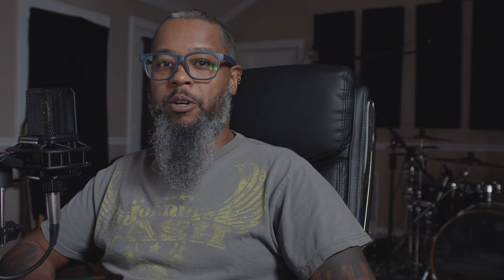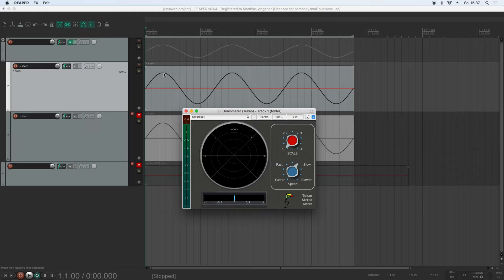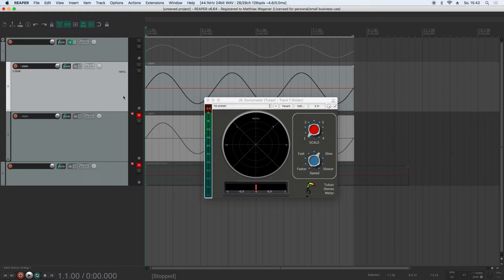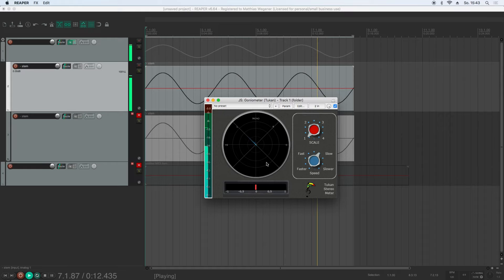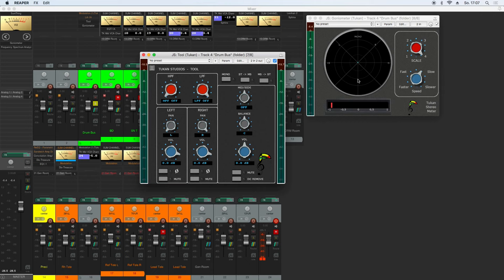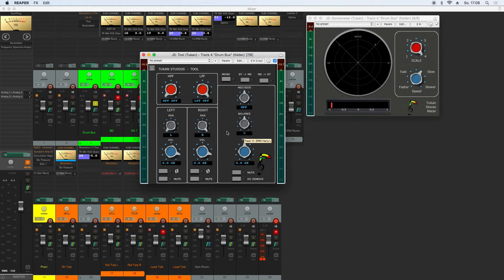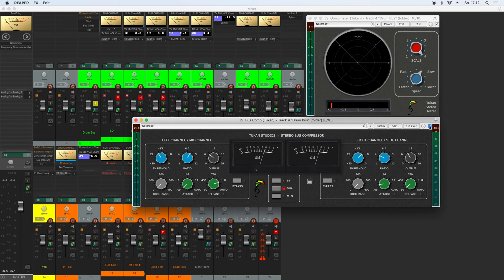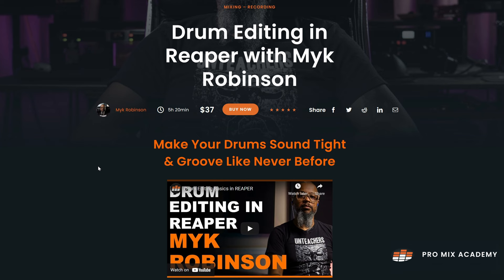Mid/Side Processing Explained, Featuring John Matthews from Tukan Studios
In this episode, we'll be demystifying mid/side processing with some help from @johnmatthews8435  from Tukan Studios, and also learning a bit about how his JS: Goniometer plugin works!

Stuff I Use:
Coffee
-Bones Coffee
Recording Stuff